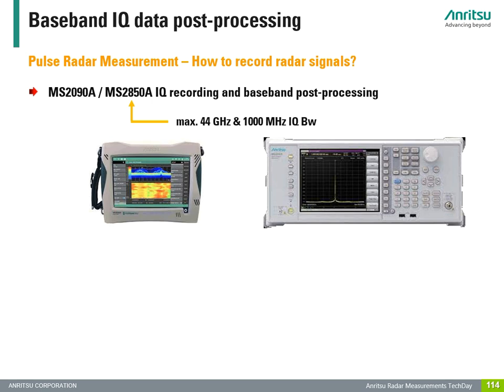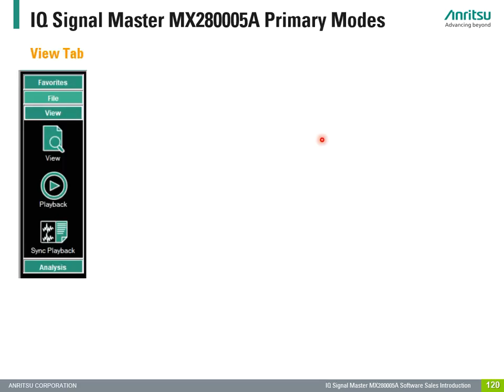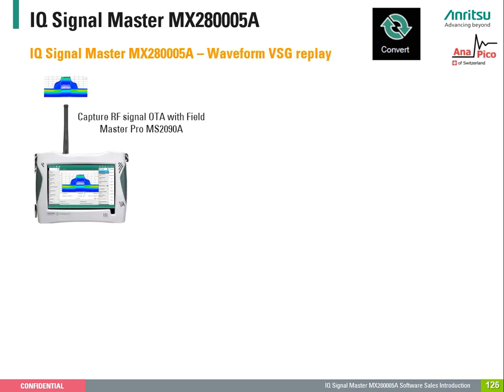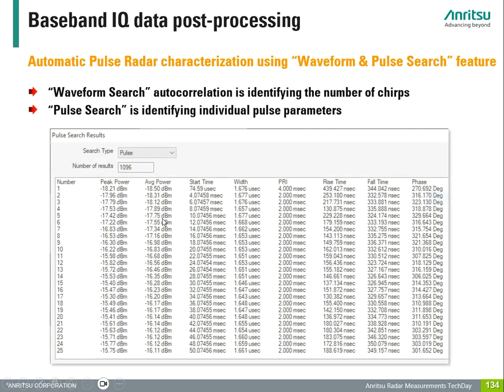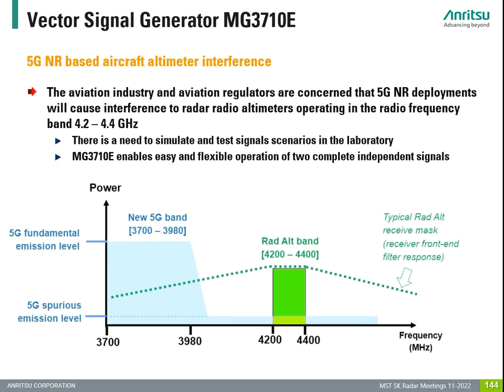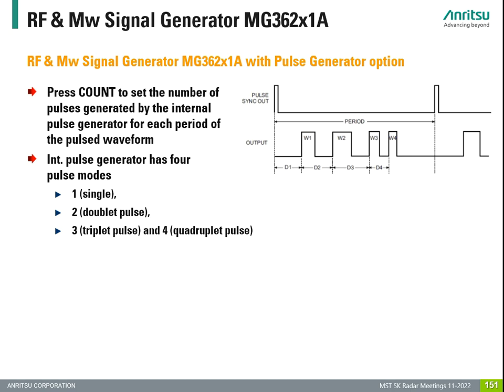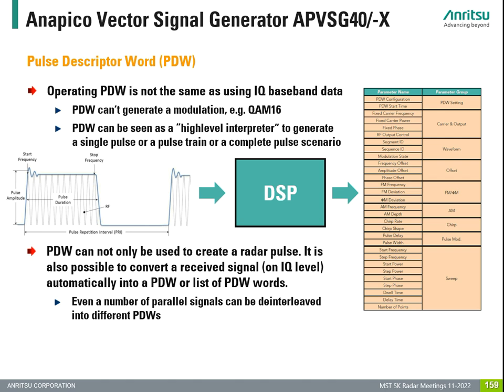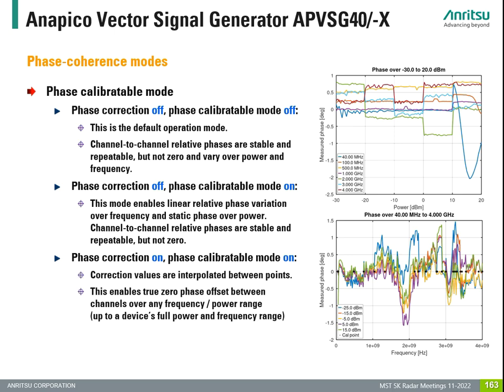Anritsu - Radar TechDay Part II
There are various hardware-based methods (spectrum analyzer, power meter, IQ baseband processing, oscilloscopes) and measurement domains (spectrum and time domain) to measure radar signals. This webinar gives an overview of the various possibilities, which ultimately lead to the same result. The intention behind and final use case decides on the final choice of the measuring device

The webinar is divided into two lectures, each 90 minutes long.

Part II of the webinar is dedicated exclusively to the further processing of recorded IQ data. The process cycle of recording, post-processing, and analysis as well as re-broadcast is presented here. The possibilities of typical Anritsu software applications as well as third-party companies are briefly presented as examples. The vector signal generators from Anritsu and Anapico that are suitable for the IQ replay are discussed and the pulse generation options of the Anritsu RUBIDIUM synthesizer will be discussed as well. The webinar concludes with an introduction to the topic Pulse Descriptor Word feature for the generation of arbitrary waveform modulation and phase coherent switching.